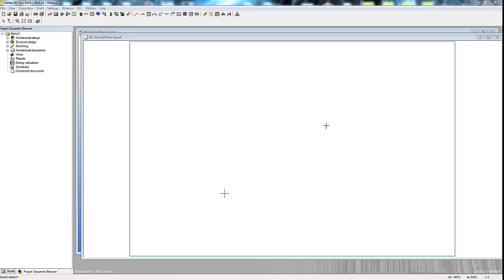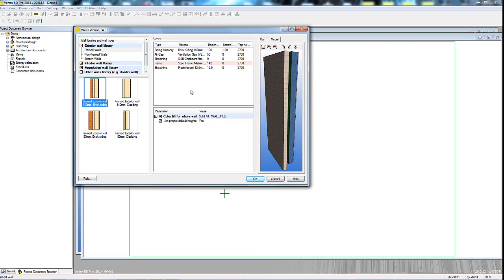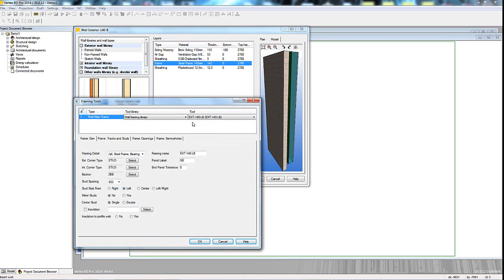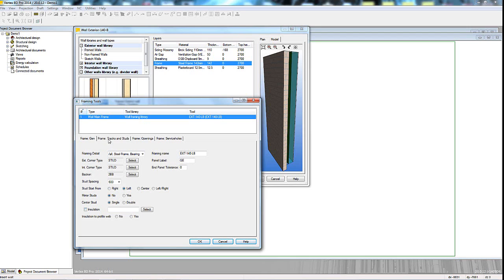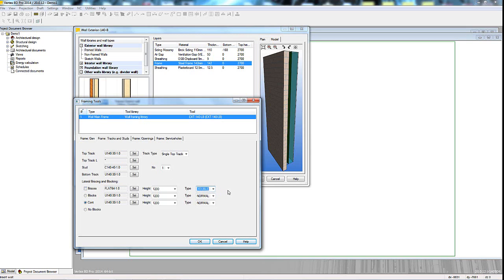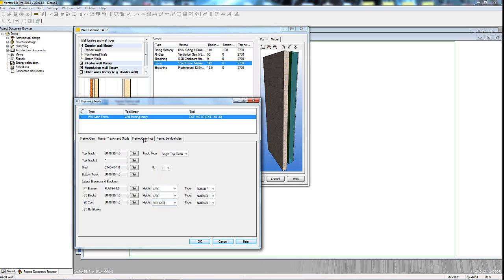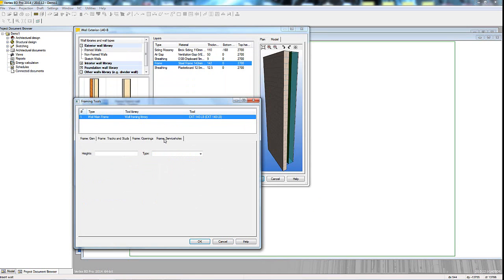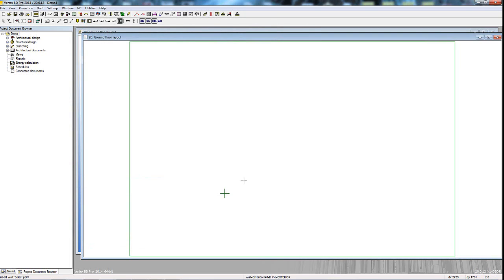Vertex BD 2014 Tutorials - 3. Wall Attributes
How to use the wall attributes in Vertex BD version 20